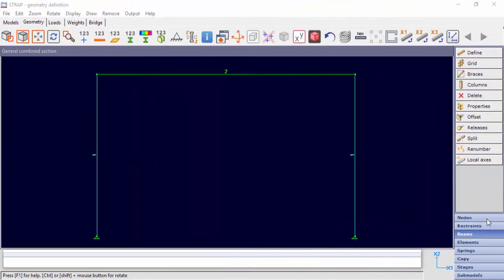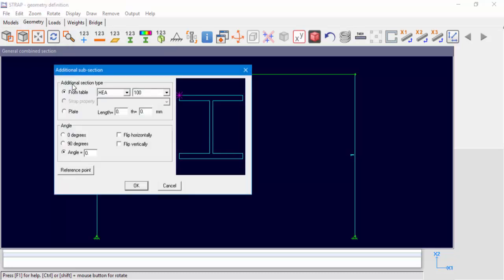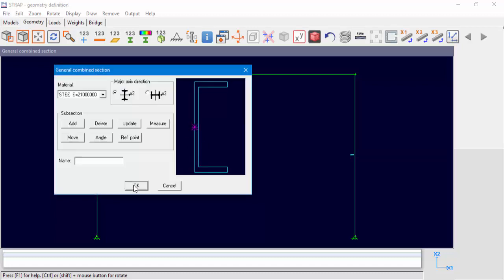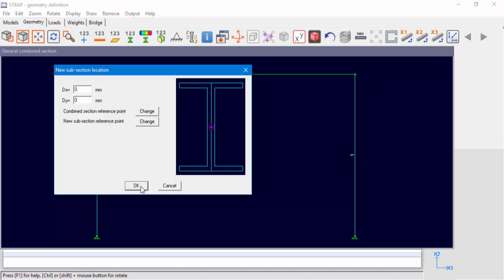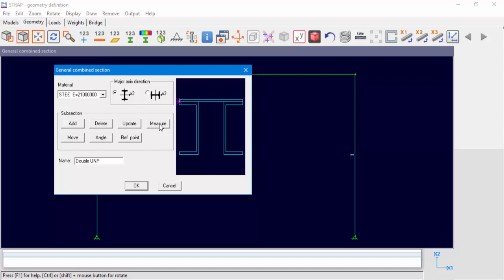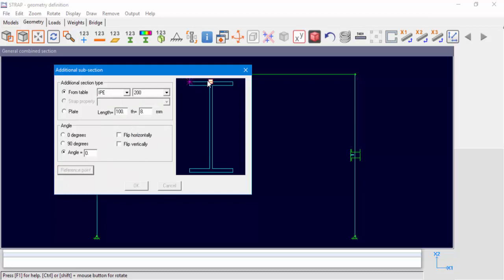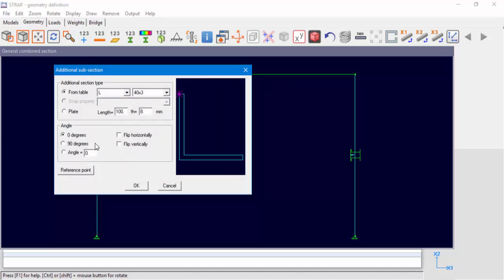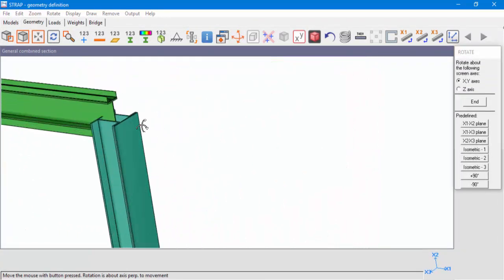General Combined Section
How to define a General Combined Section in STRAP